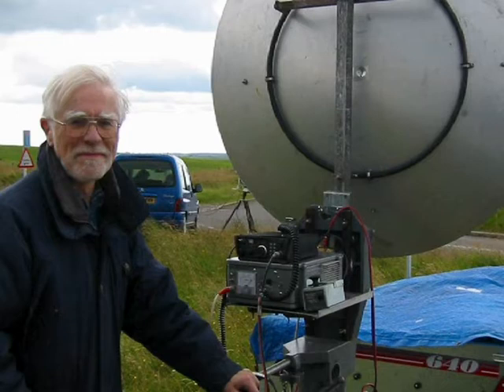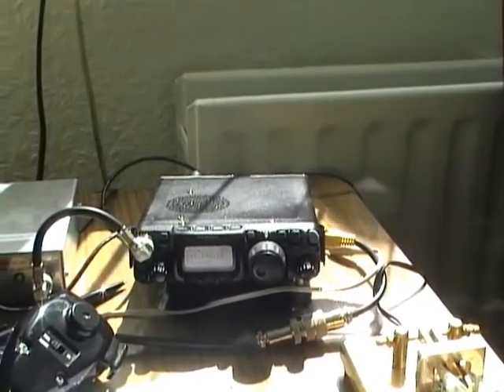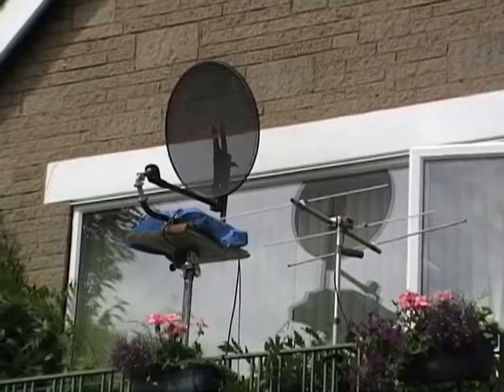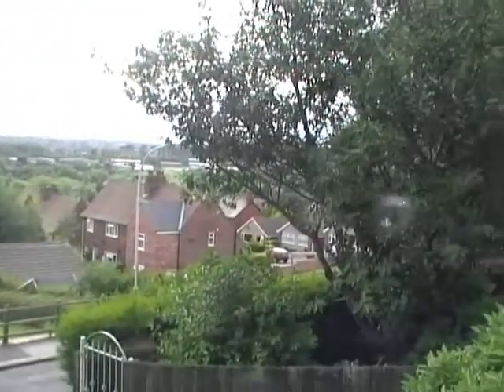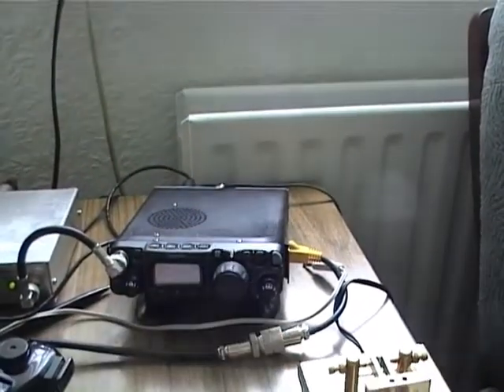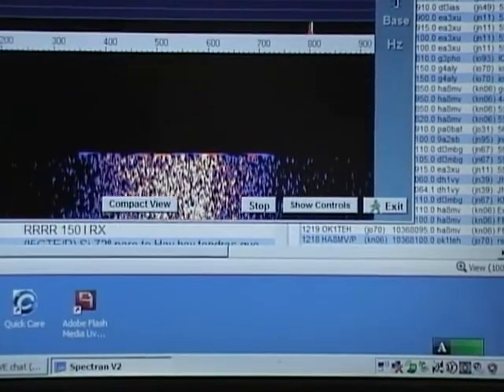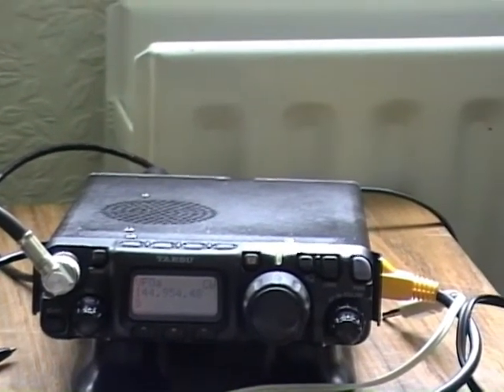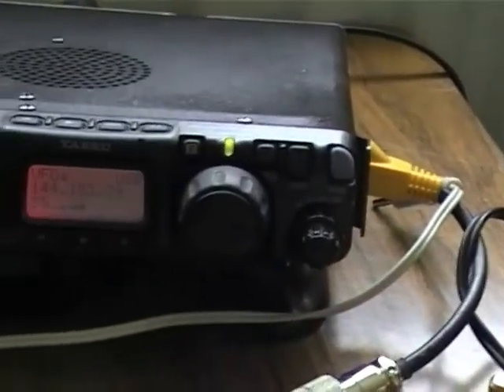Home station microwaves July 2013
A look at a trial run from my new home using my portable microwave gear to see it is worth installing a permanent setup on these bands.